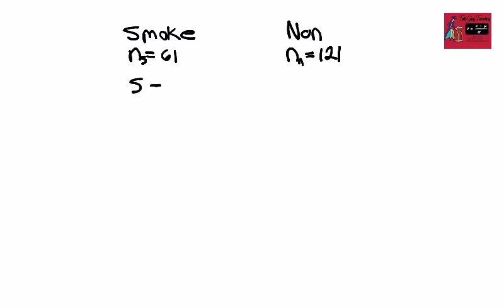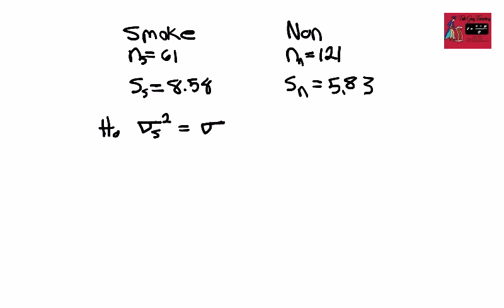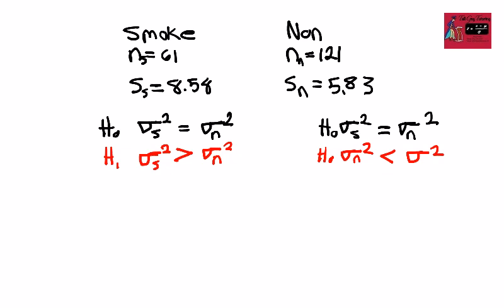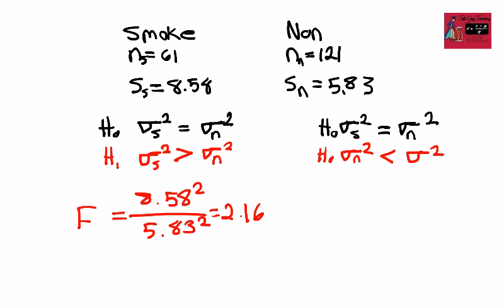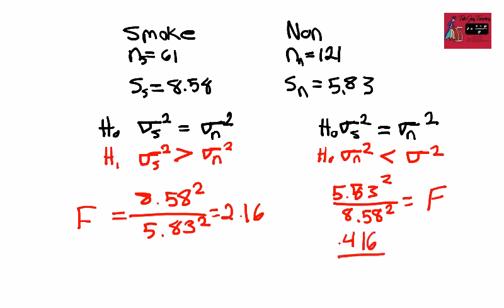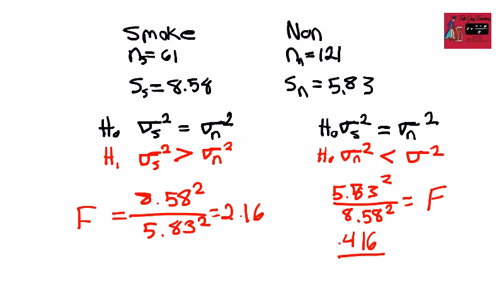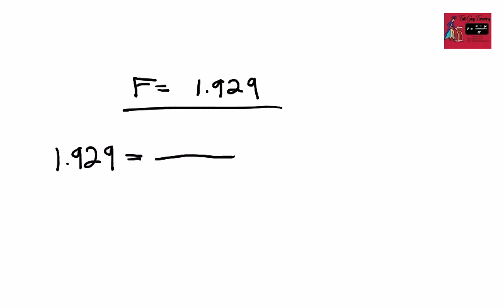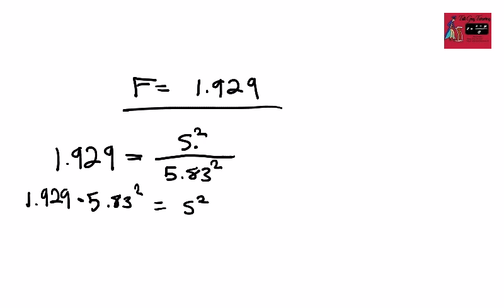2 Sample F test Intro to stats random questions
so someone sent me an issue with with their stats question and we analyzed this a bit